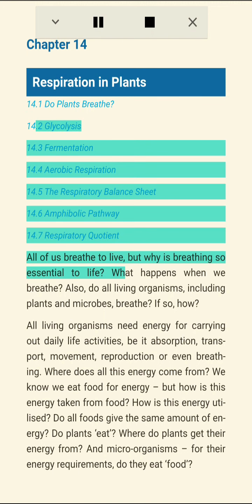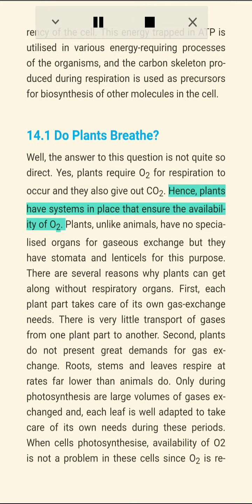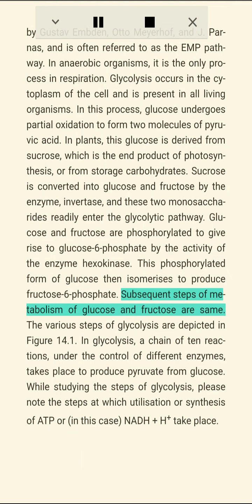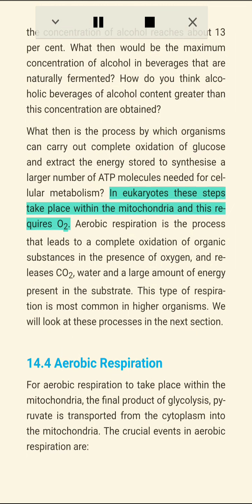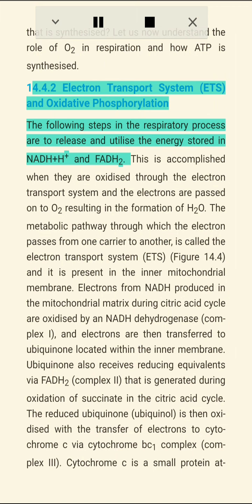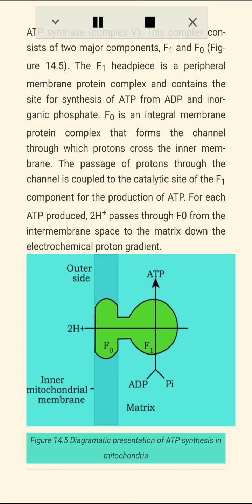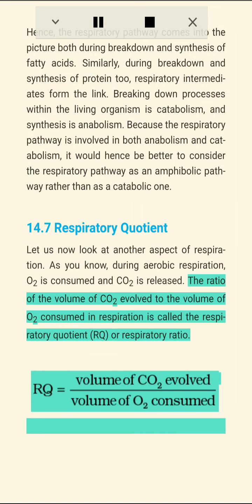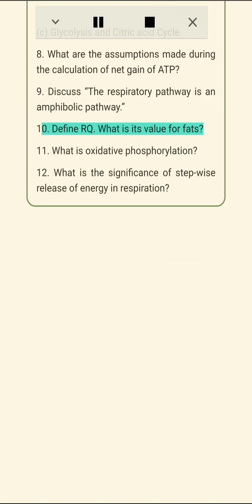Chapter 14 Respiration in Plants Class 11 Biology NCERT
This is the audio book version of the ‘Biology Textbook’ Class11 NCERT book.